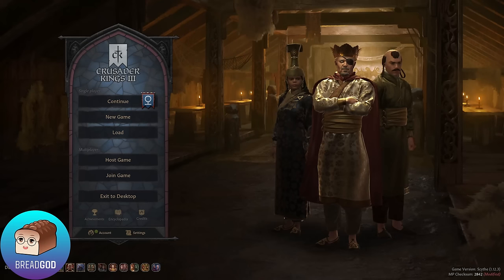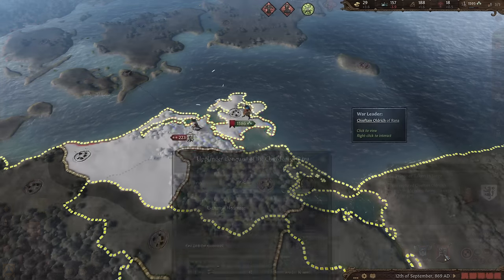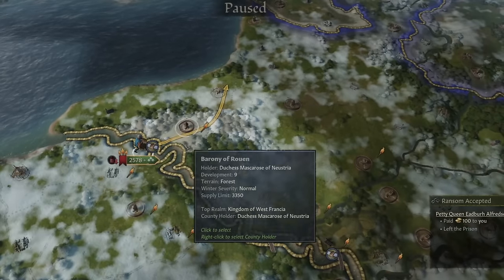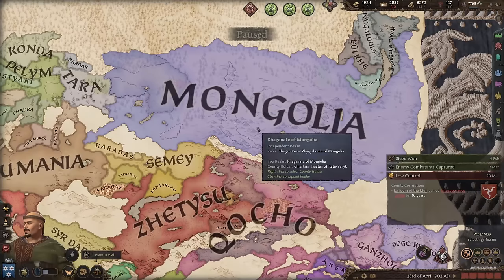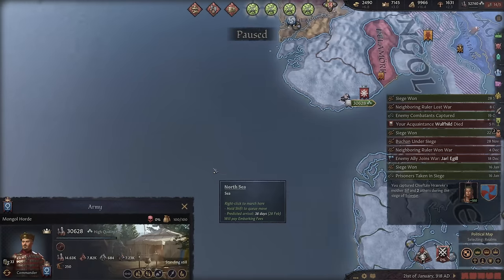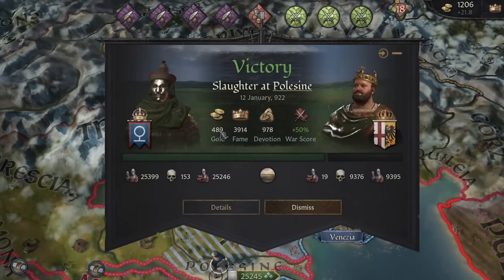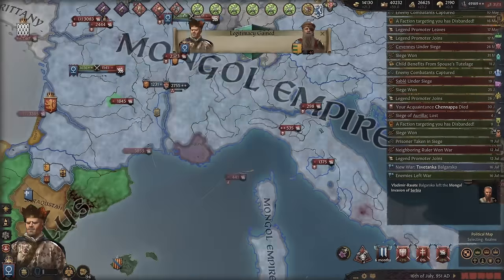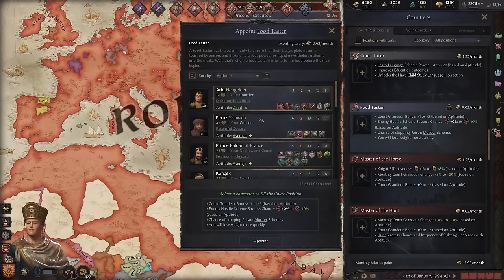CK3 Viking Roman Empire & World Conquest (almost) in One Lifetime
Superhuman Viking takes over the world and restores the Roman Empire, with the assistance of the Mongol horde. I condensed 10 hours of gameplay into a strategy guide walkthrough with some highlights.

0:00 Intro
0:07 Character Build
0:54 Initial Setup
0:56 Strengthen Blood
1:01 Educate Self
1:07 Create Duchy
1:12 Build Huscarls
1:20 Invite Knights
1:27 Wet Nurse
1:31 Determine Deity
1:38 Meet Peers Notice
1:45 Check Spymaster
2:00 Marry for alliance

2:14 Big Goal: Max fame level
2:30 Create Titles
2:56 Raiding Tips
3:52 Raiding for Prestige
4:58 Sieges Earn Gold
5:13 Grant extra land for free knights
5:28 Extra small goals
5:52 Ransom war prisoner tip #1
6:19 Hostile Army = free prestige
6:37 Ransom war prisoner tip #2
6:51 Meet your peers
7:00 Sell useless artifacts
7:05 Recruit peasants as free knights
7:10 Legitimacy tip
7:48 2* Goal: Fabricate county in Denmark
7:55 Raiding with men-at-arms only
8:56 Adulthood setup & tips
11:22 Raiding France for prestige
12:24 2* Goal: Varangian Adventure
14:02 Heading to Mongolia
15:48 Holy site into Holy Legend
16:40 Continuing Mongolia plan
17:39 Final Mongolia Steps

21:39 Becoming Genghis Khan
23:00 First Mongol Invasion
25:09 Strategy to Stabilize Realm
25:13 Reform Faith
25:26 Prevent Murder
25:39 Dynasty Perk Order
25:51 Council Setup
26:38 Court Positions
27:09 Ransom
27:21 Kill Rivals
27:32 Factions
27:51 Vassal Management
28:03 Custom Faith
28:36 Conquer Byzantine
28:47 Dismantle Papacy
29:51 Ideal Holdings List
30:56 Abbasid & Khazaria
31:20 Inheriting Vassals
31:50 Finish Dismantle Papacy
32:04 Contracting Disease
32:45 Lifestyle Change to Diplomacy
32:53 Custom Culture
34:01 Successes of Genetics Program
34:37 First rebellion
36:17 Abduction ‘Conquering’
36:48 Using Holy Legend
37:23 Cleanup process
38:28 Last Decade & Death
37:47 Death in 1 year
40:43 Death of the Great Khan
40:52 Stabilizing Heirs
43:38 Finished World Conquest & Restoring the Roman Empire

Game ver 1.12.3 DLC's: Northern Lords, Legends of the Dead (Required for build)
Optional, in order of usefulness: Royal Court, Wards & Wardens, Tours & Tournaments, Fate of Iberia/Friends & Foes/Legacy of Persia
Illustrations and Information credit to paradox's official ck3 wiki unless otherwise listed